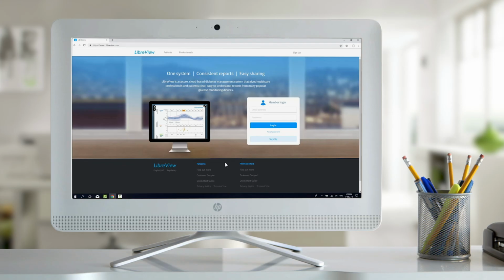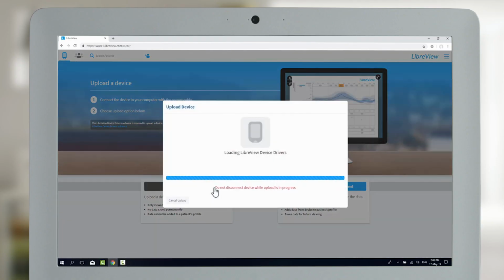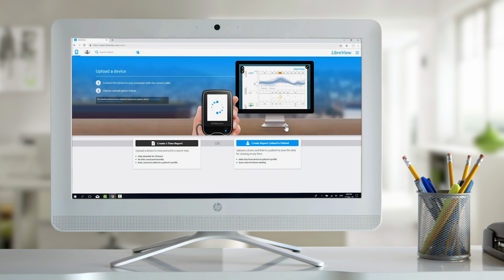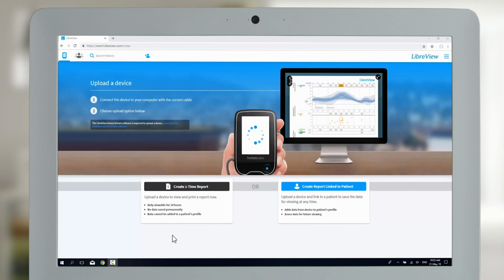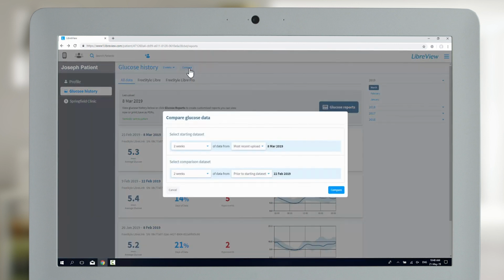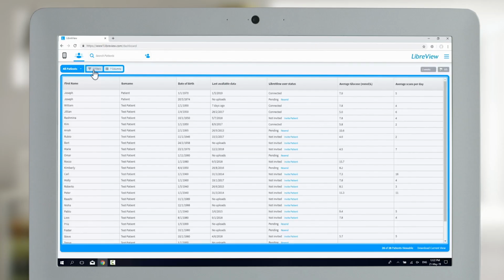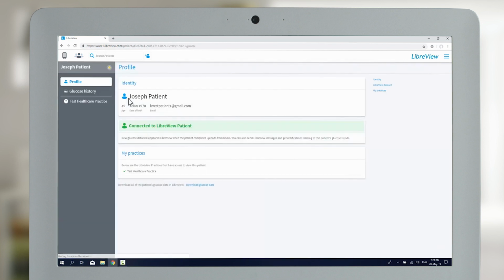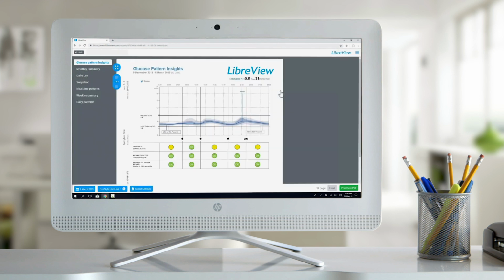מהי תוכנת ה- LibreView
LibreView היא מערכת לניהול סוכרת בענן שבה אנשי מקצוע ומטופלים יכולים ליצור ולשתף דוחות קלים להבנה עבור FreeStyle Libre ומכשירי FreeStyle אחרים